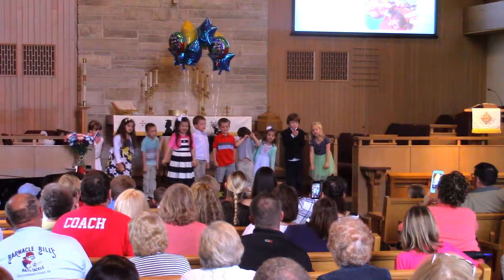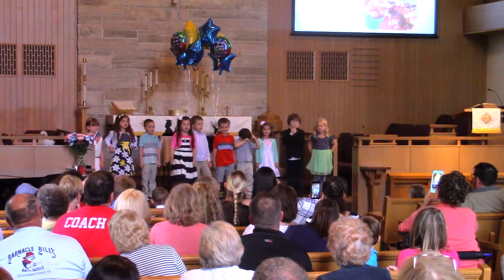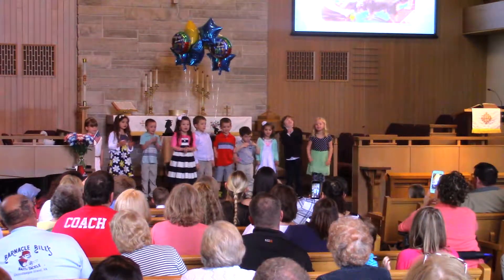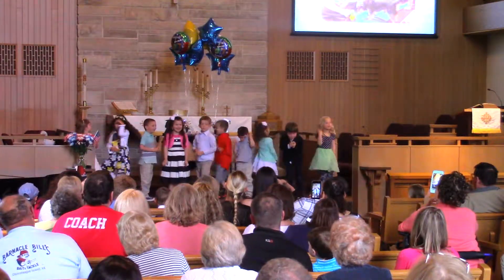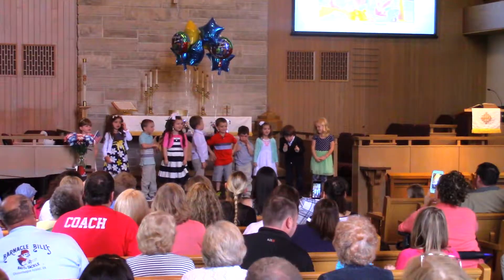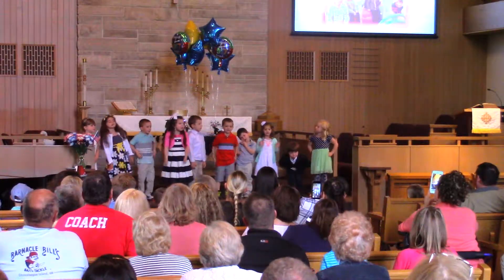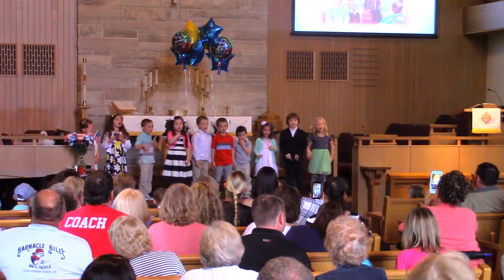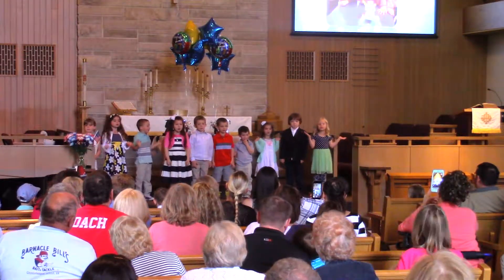Mrs. Weisenberger's class song